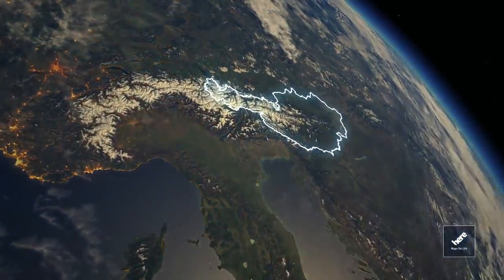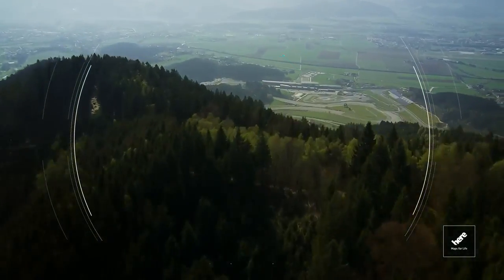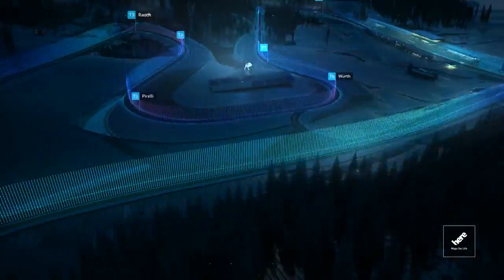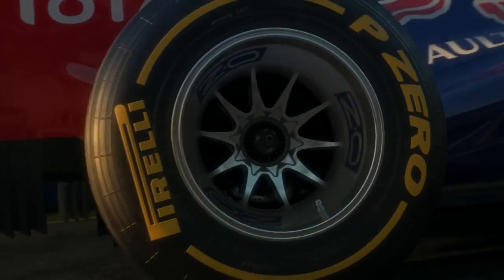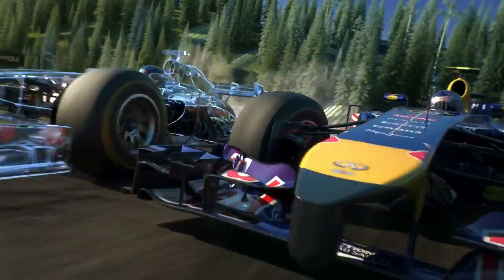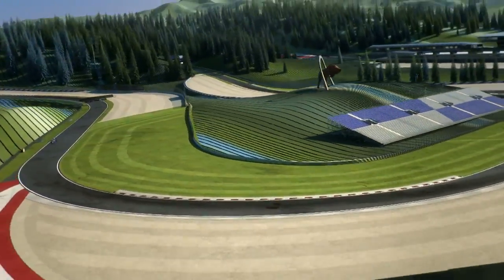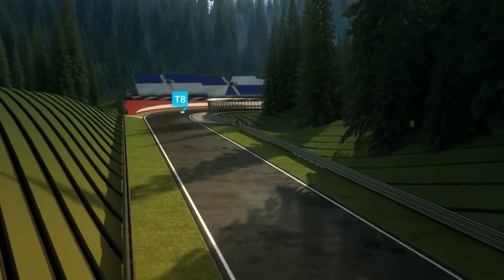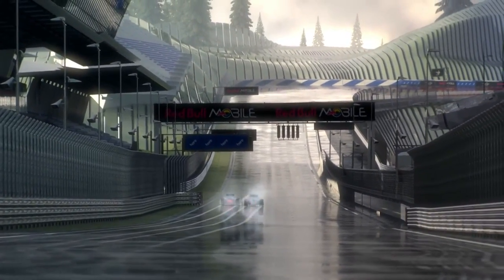Vettel & Ricciardo showing you The Red Bull Ring 2014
Hungarotickets is the official promoter and ticketing partner of VOLT, Balaton Sound, SZIGET, B my Lake festivals, Formula- 1 Hungarian Grand Prix and many more.